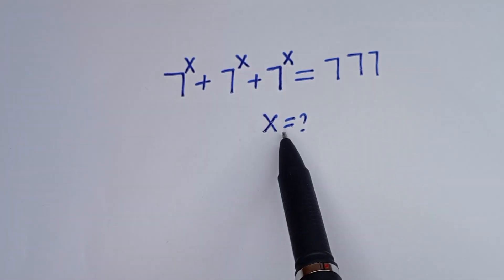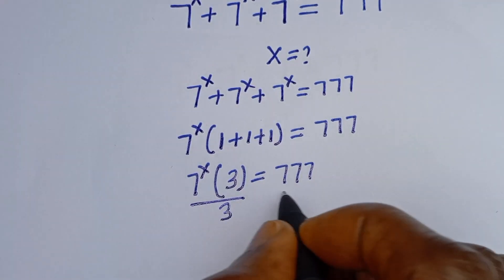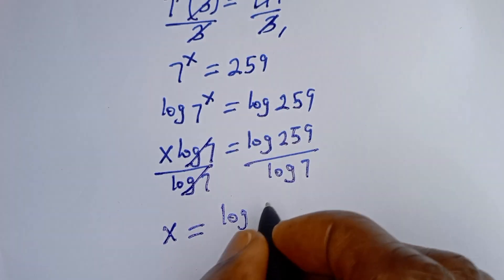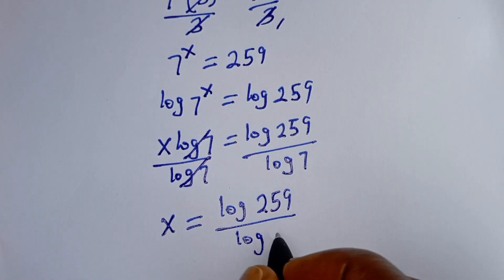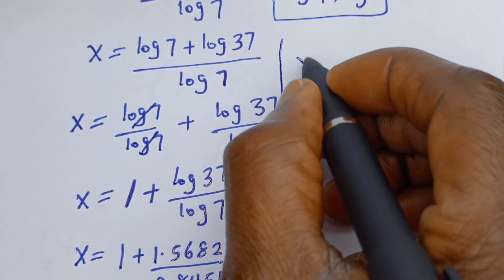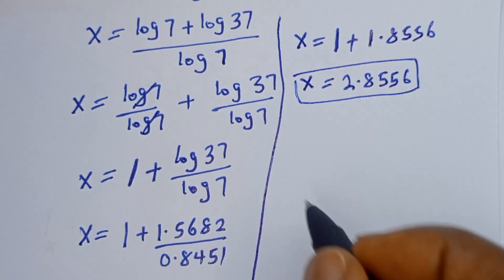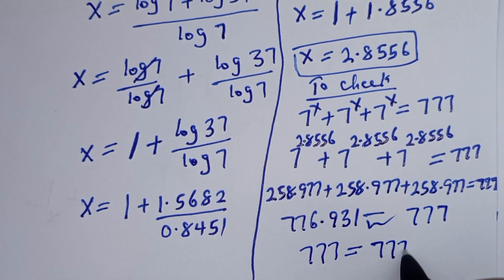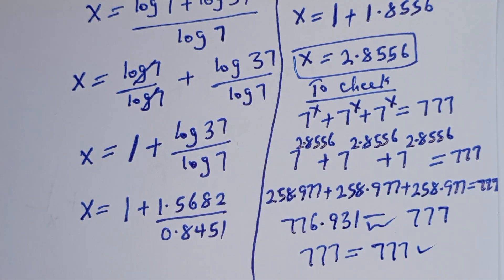France | Can You Solve This? | Math Olympiad Exponential Challenge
If you like this video about how to solve for (X) in this France Math Olympiad Exponential Challenge,